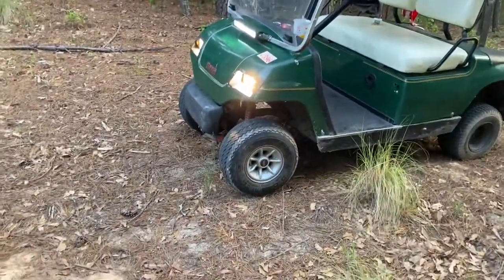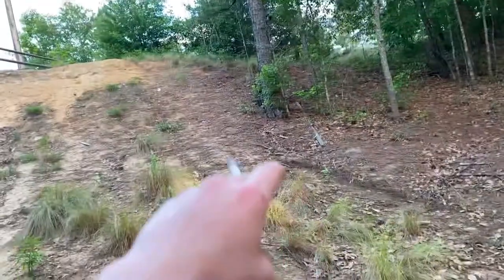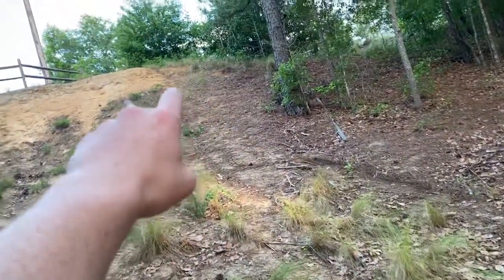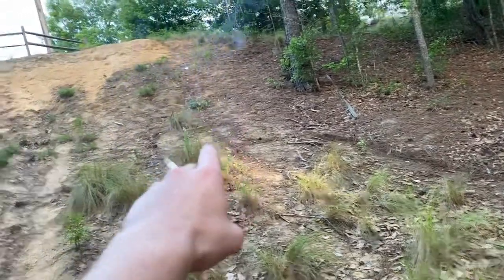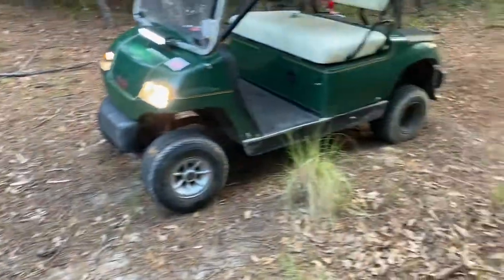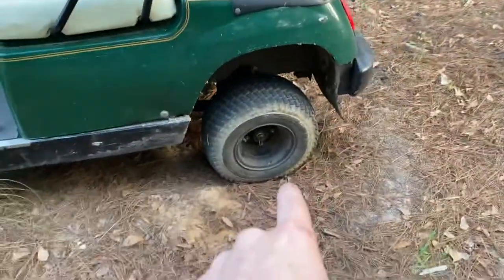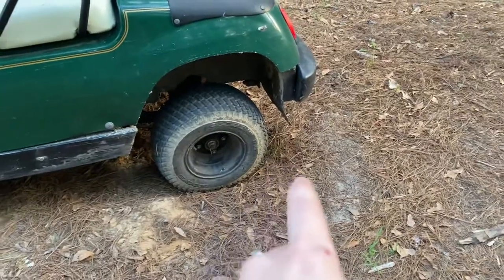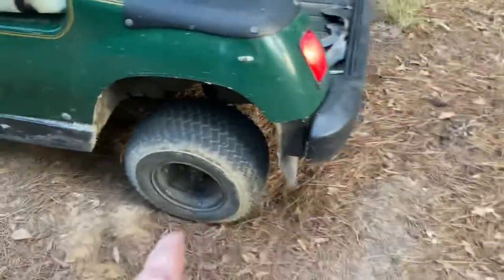Can A golf cart go up a hill